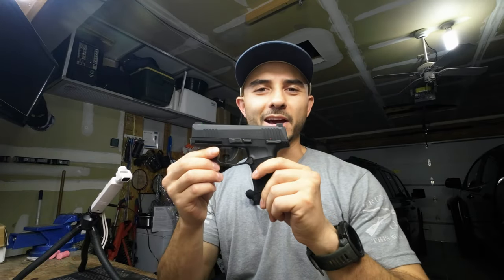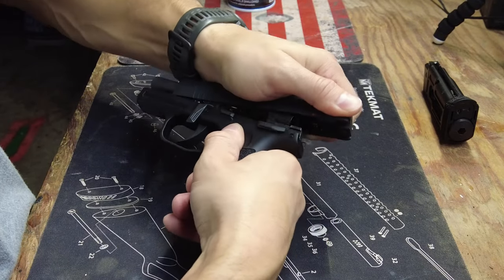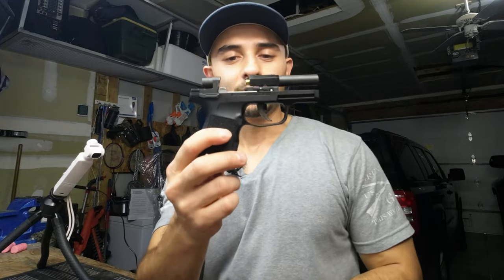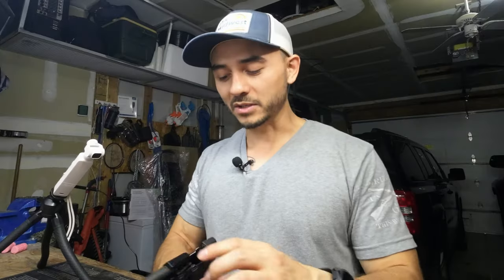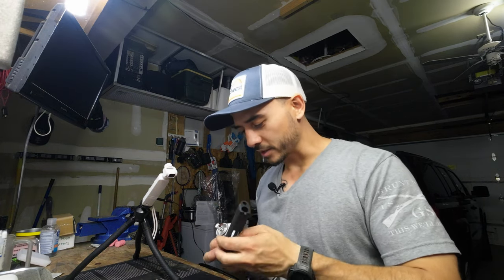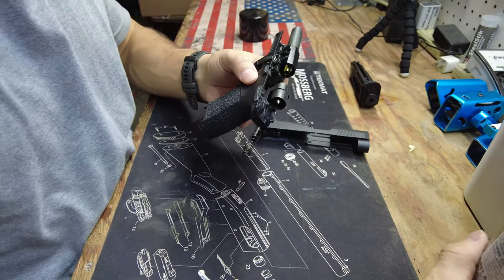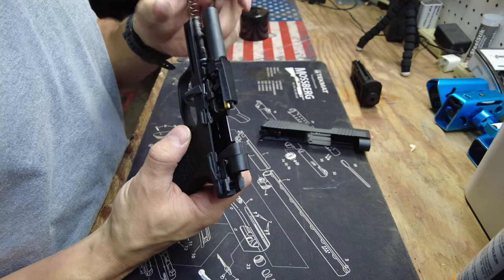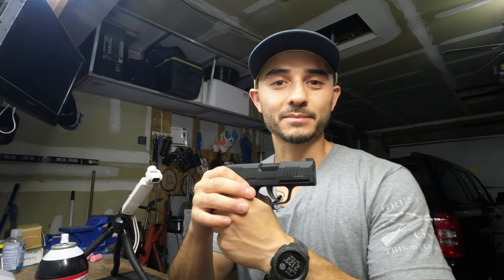Sig Sauer P365 BB: Slide Won't Cycle, Take Down, Lubrication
Magazine Pouch for Ruger 22/45

In this video, I show you how to take down the P365 BB gun and discuss the problems people may have with the slide not moving back.  It usually happens due to pulling the trigger when the slide is off and when putting the slide back on, the slide rubs hard against the trigger.  Watch the video to learn more.

Link to BB Gun: